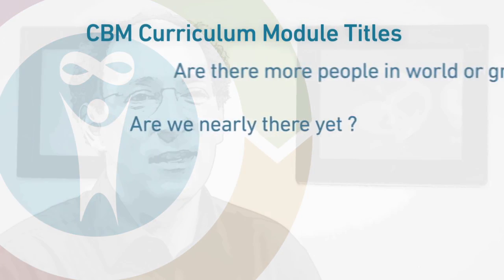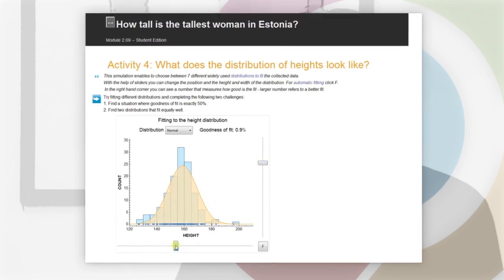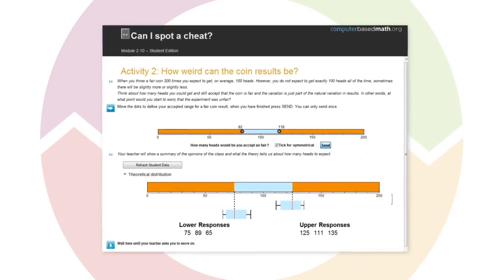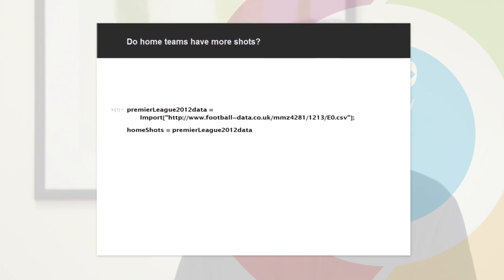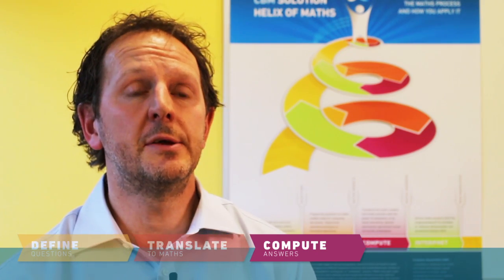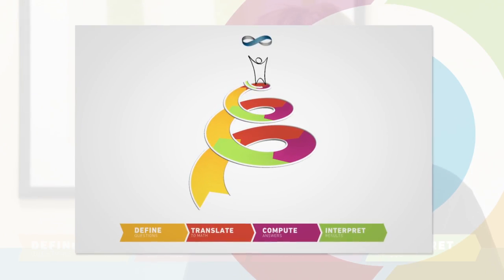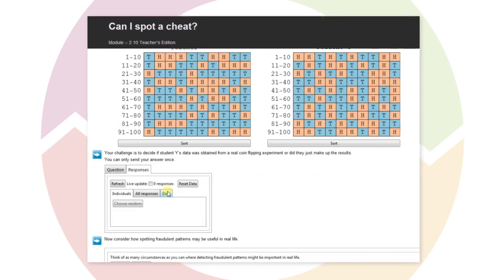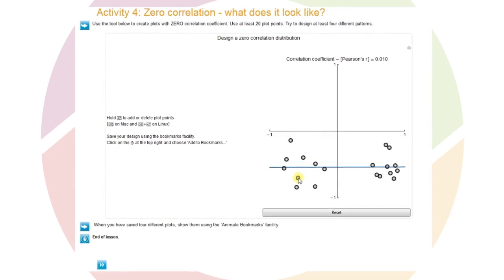Making the Case for Computer-Based Math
Fundamentally Fixing Maths Education
Applying CBM in your country